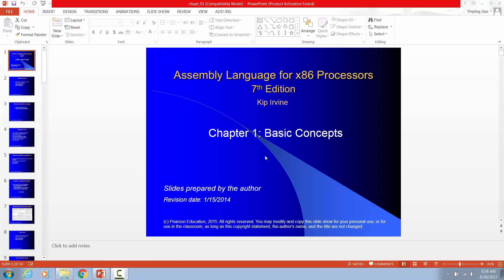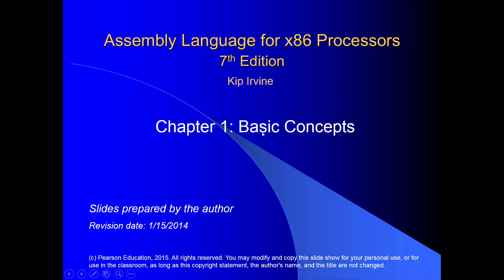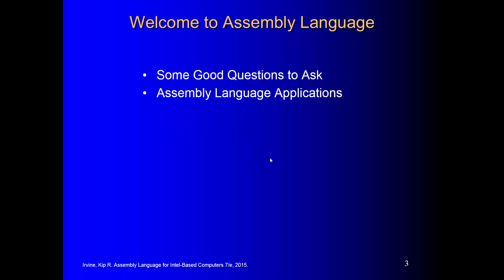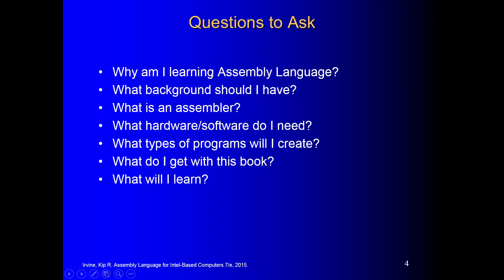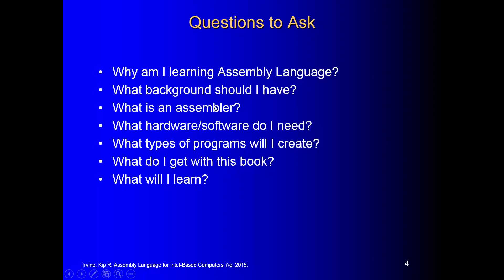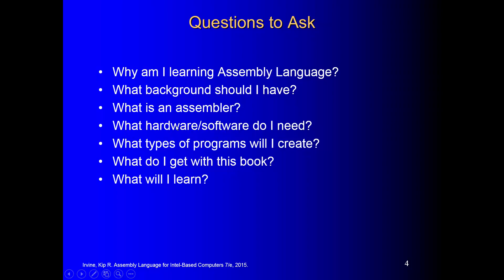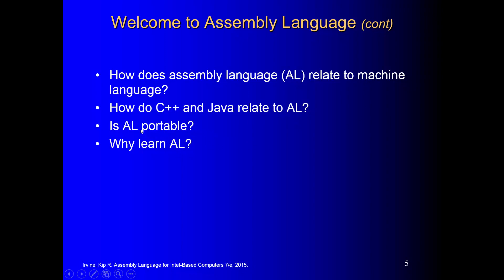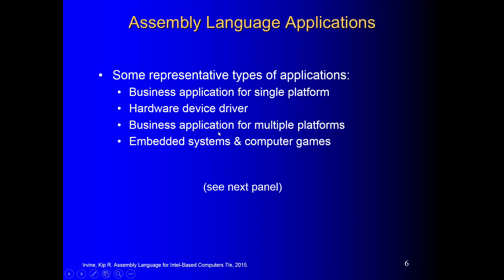capture 1 Chapter 1 Part I